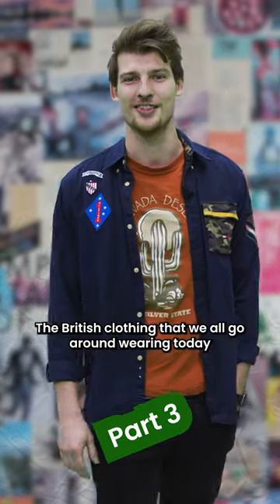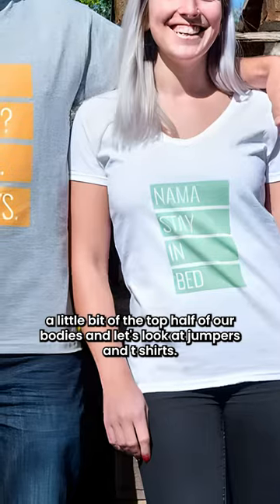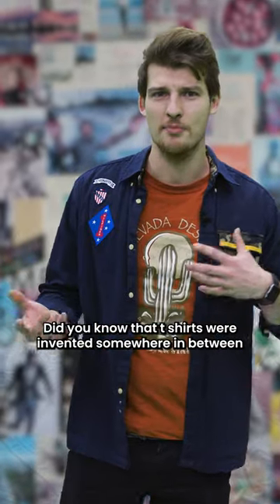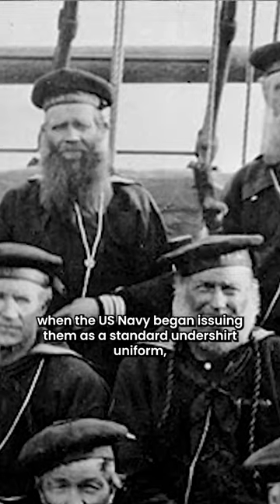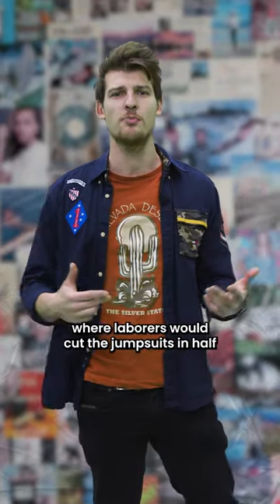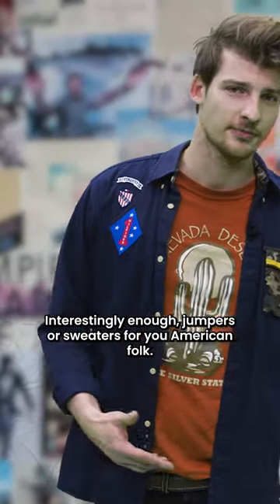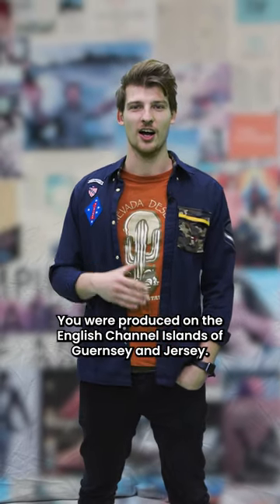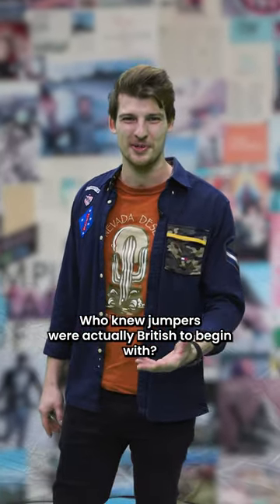The UK stole clothing Part 3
The UK stole clothing Part 3. Find out where the UK inspired or borrowed some of its most iconing cloths.

Hit sub & bell that ^_^